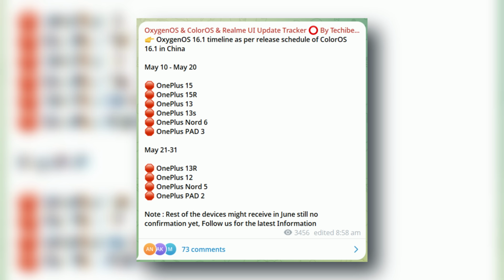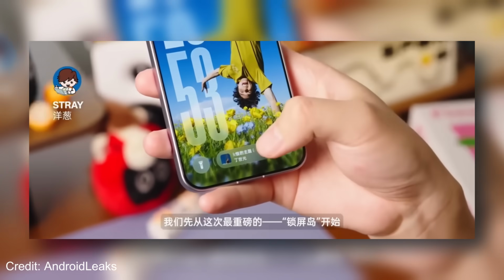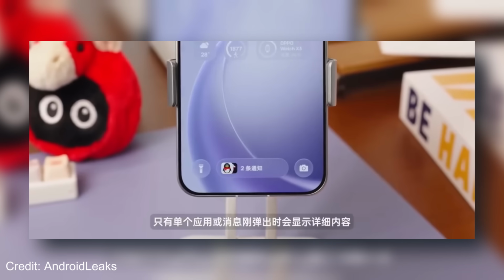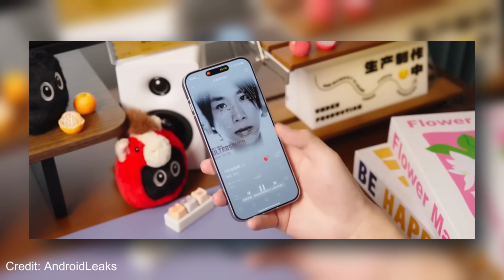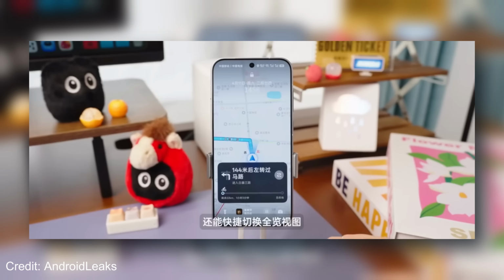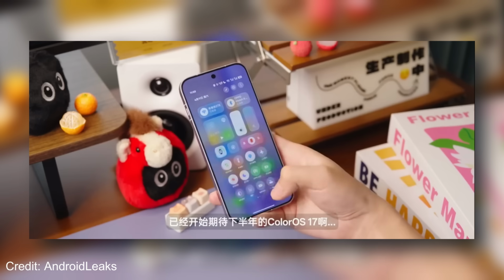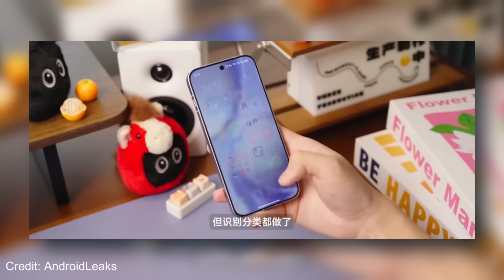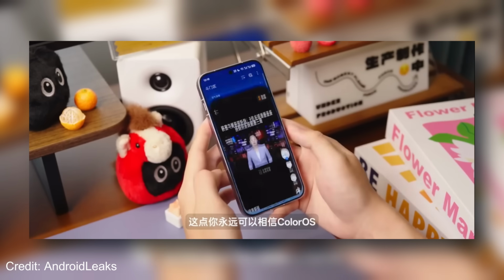OxygenOS 16.1 is NEXT LEVEL! These Changes Will Blow Your Mind🔥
OnePlus users, check out the exciting changes coming with OxygenOS 16.1! This update brings some crazy new features and improvements that you definitely don’t want to miss.

Credit (Do follow his Channel too)

This New OS Provides Some Better Features Than OxygenOS! ft. Infinix Note 60 Pro XOS 16🔥